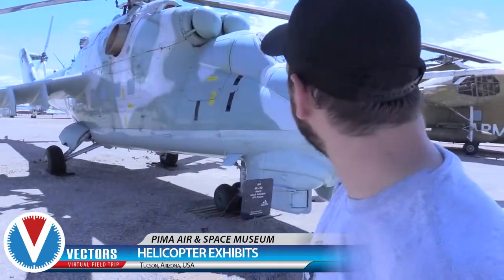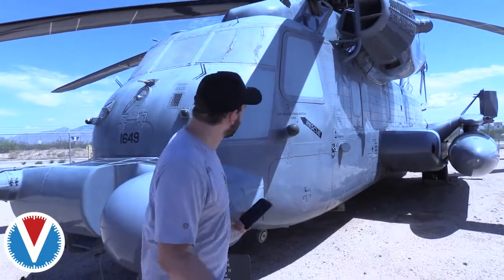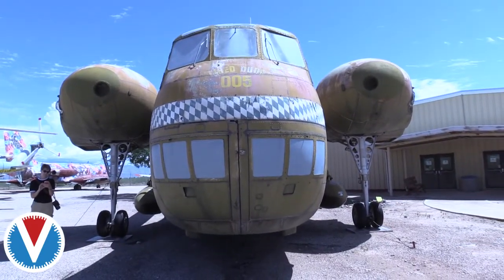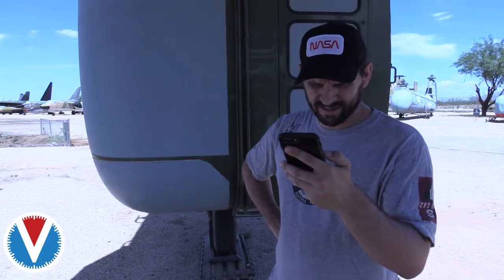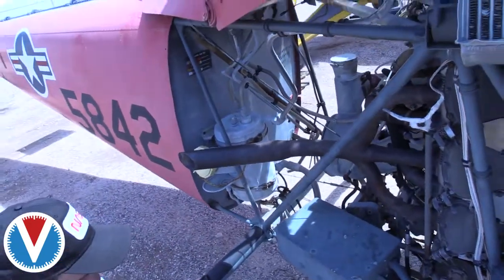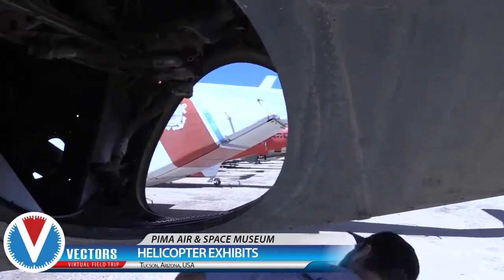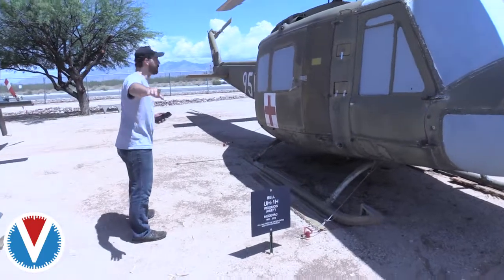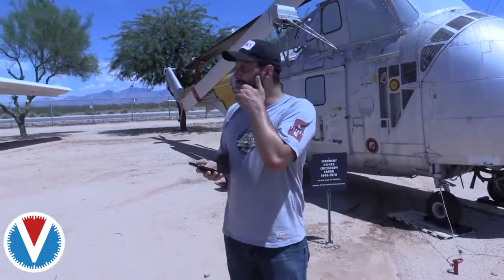Pima Air & Space Museum - Helicopter Exhibits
EJ and the VECTORS crew tour some of the helicopter exhibits outside Pima Air & Space Museum in Tucson, Arizona.

Broadcasting and recording done with permission from Pima Air & Space Museum.